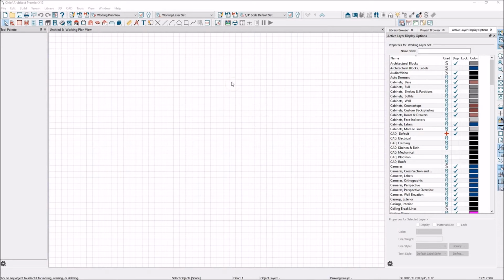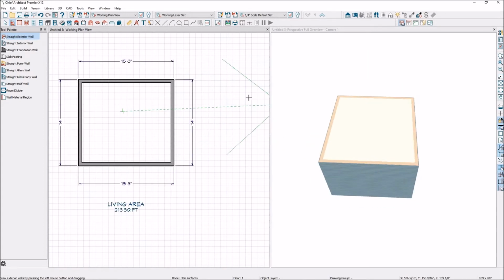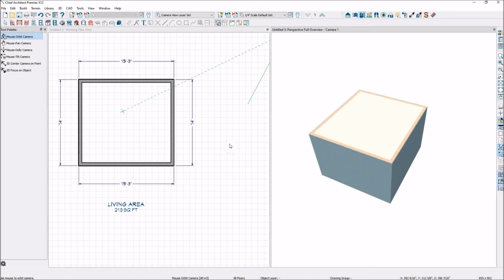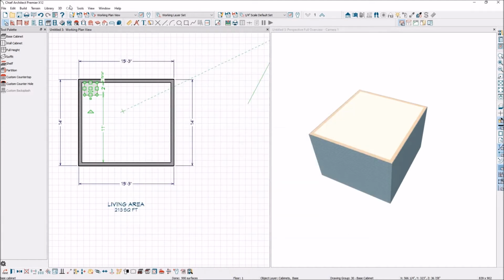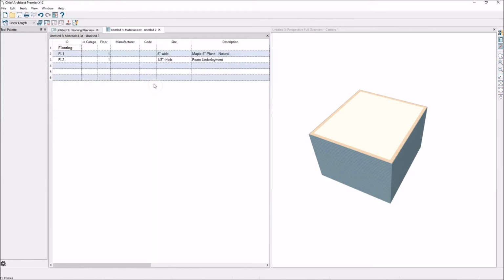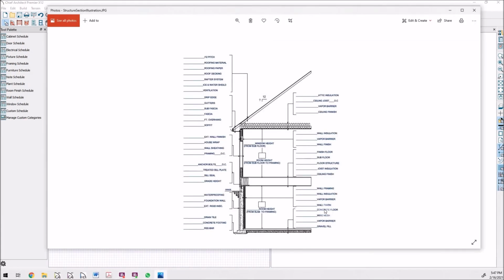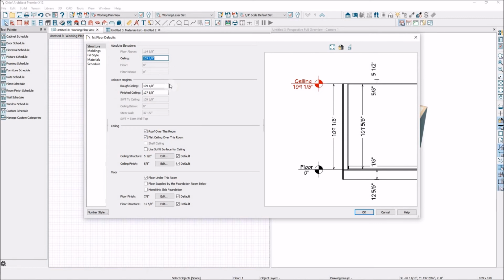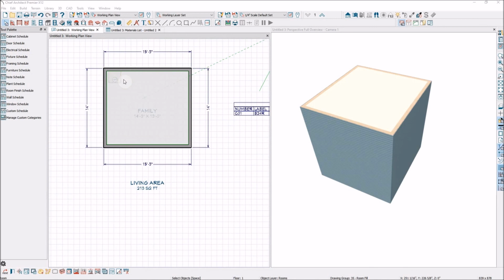3 Chief Architect for Beginners - How Does Chief Think